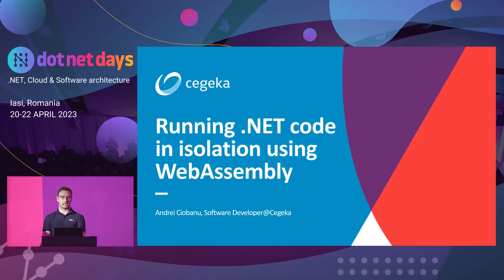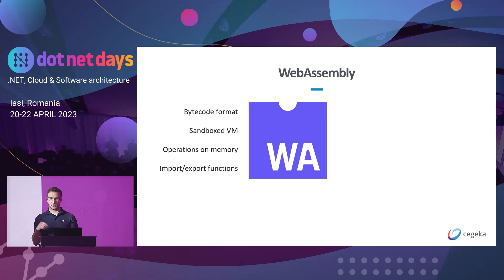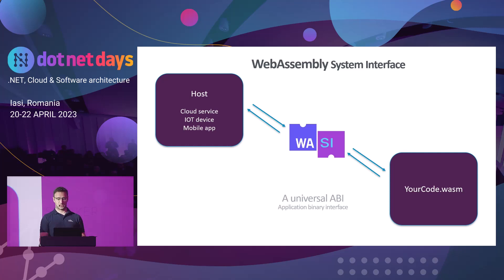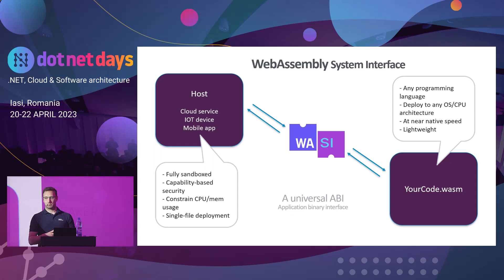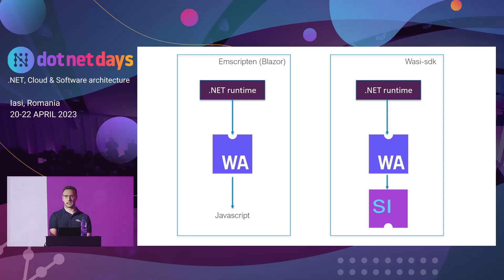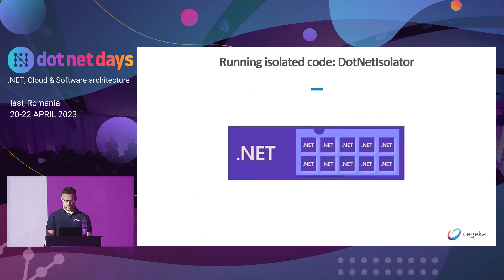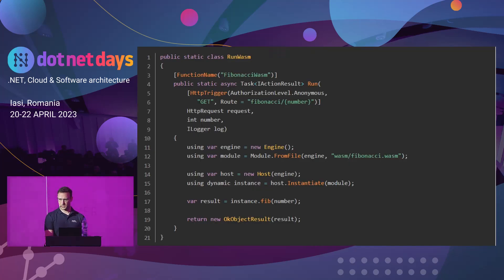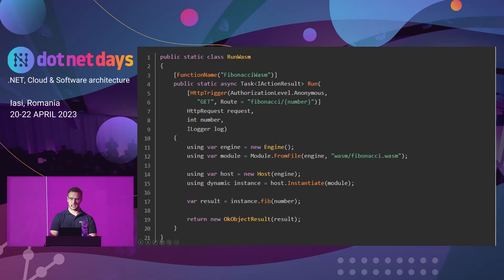Andrei Ciobanu - Running .NET code in isolation using WebAssembly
Instead, we will be using WebAssembly to achieve a similar result. You might know that .NET can be hosted within WebAssembly - this is how Blazor works in the browser after all! But we can also leverage the strict security model of WebAssembly on the server in order to run isolated .NET code on Windows or other operating systems. Why would we want to do that? Security for once - perhaps we have some user code that we want to execute (think LeetCode), or maybe we need to run some automated tests and we want to guarantee they are completely independent. Another useful scenario could be microservices or serverless computing, where we could deploy .NET binaries in a container with a much smaller footprint and improved performance compared to "traditional" virtualization technologies such as Docker. Join me on this talk to discover more about the exciting potential of this technology and tinker with some experimental C# code along the way.